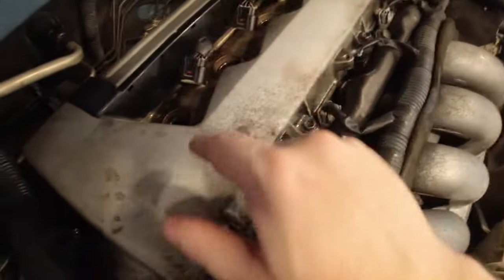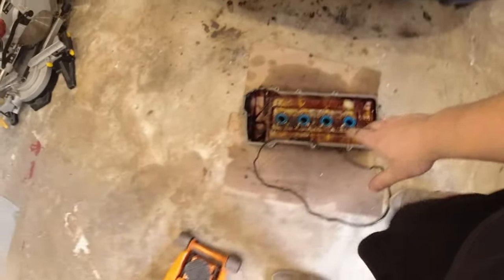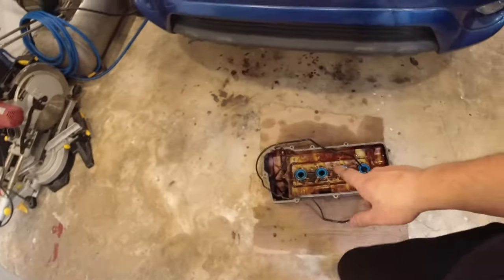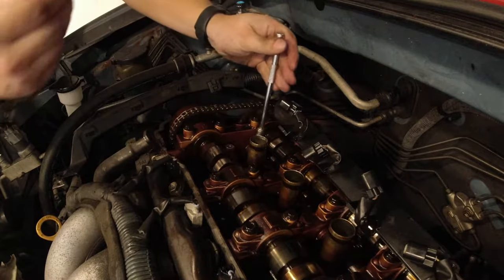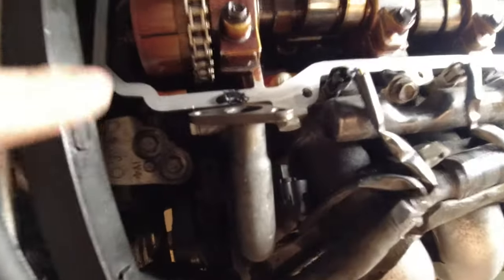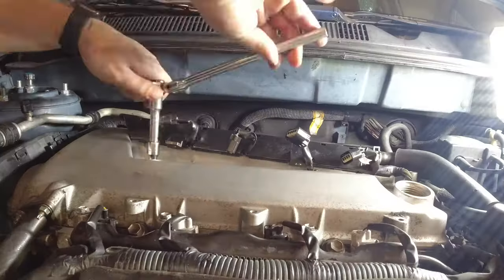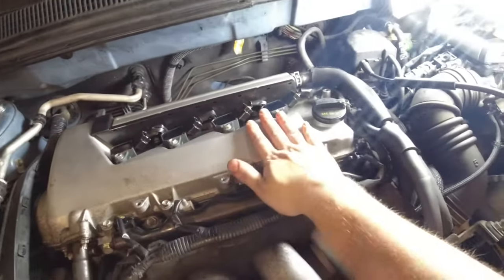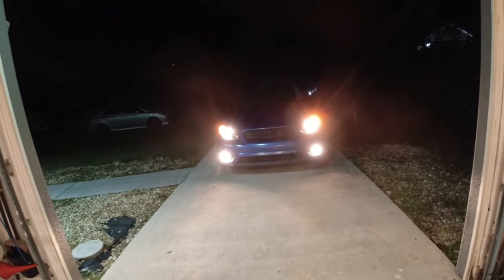TOYOTA MATRIX TUNE UP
- Link to windshield washer tank
- Link to Headlights